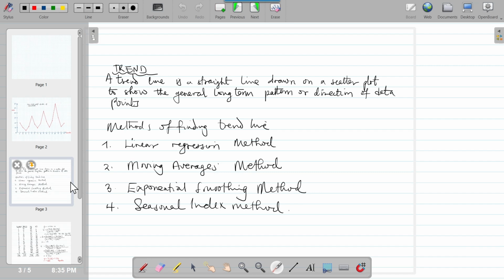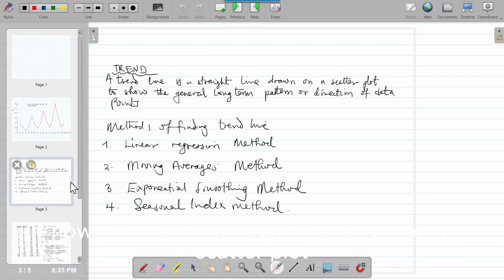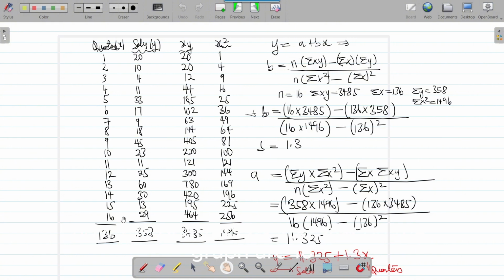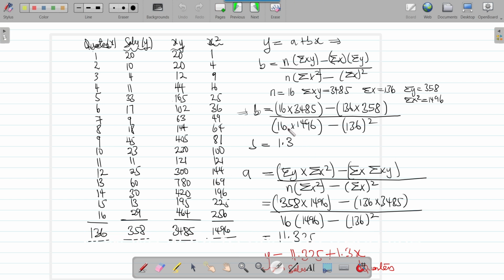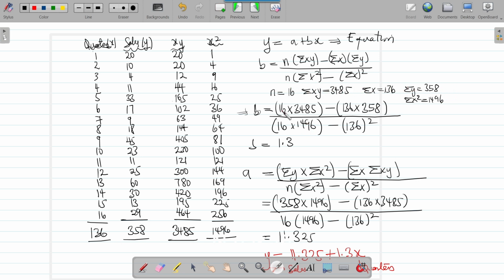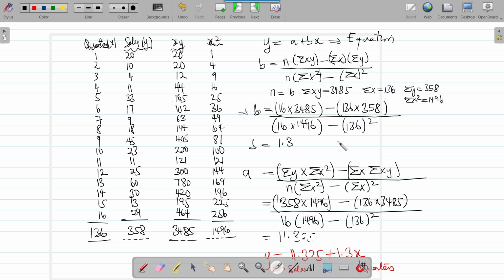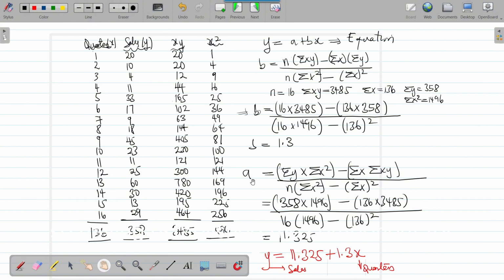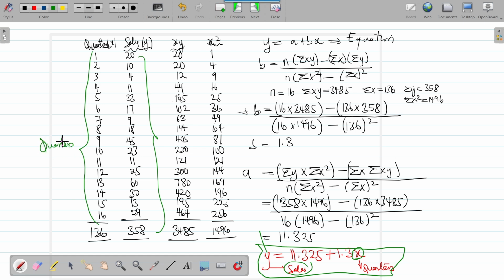Trend Line/Linear Regression EXPLAINED 🔥(Real Example Explained Step-by-Step)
In this video, you’ll learn how to analyze data, calculate regression coefficients, and draw a trend line using a practical example based on real-world business data (chocolate sales over time 🍫).

Whether you're a student, accountant, data analyst, or business professional, this lesson will help you understand how to predict future trends and make data-driven decisions.

👉 By the end of this video, you’ll be able to:
• Understand what a trend line is
• Apply linear regression formulas
• Solve exam-style questions step by step
• Interpret your results for decision-making

💡 Perfect for:
Accounting students | Statistics learners | Data analysis beginners | Business professionals

00:00 – Introduction to Linear Regression
00:24 – Understanding the Question (Chocolate Sales Data)
01:37 – Calculating Required Values (X, Y, XY, X²)
03:03 – Solving for Slope (b)
04:36 – Solving for Intercept (a)
05:57 – Forming the Regression Equation
06:15 – Interpretation of the regression equation

linear regression tutorial, trend line explained, regression analysis example, statistics for beginners, business data analysis, forecasting techniques, exam solution statistic